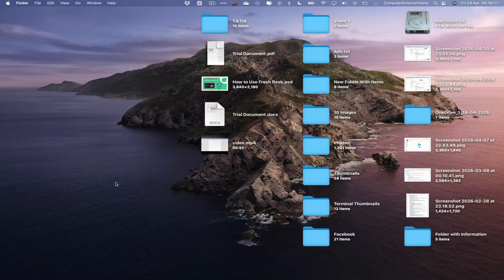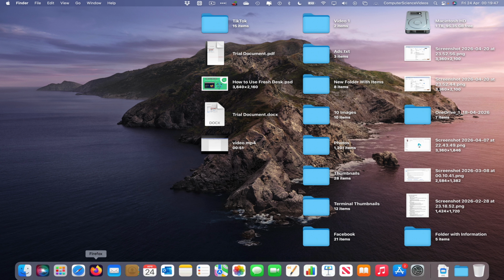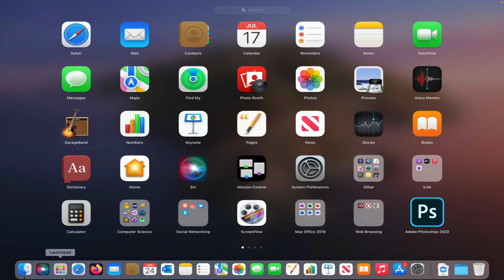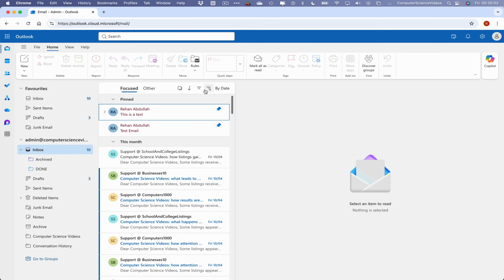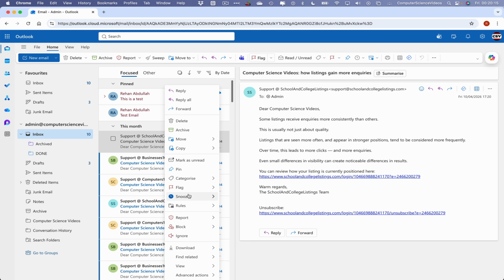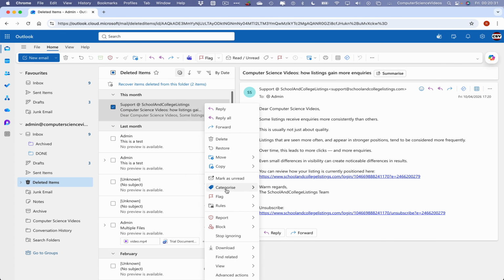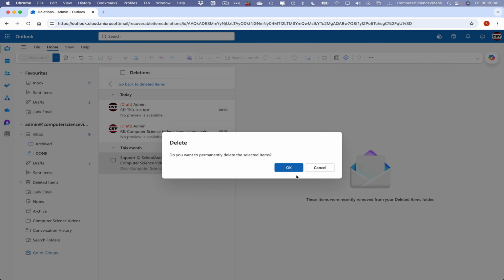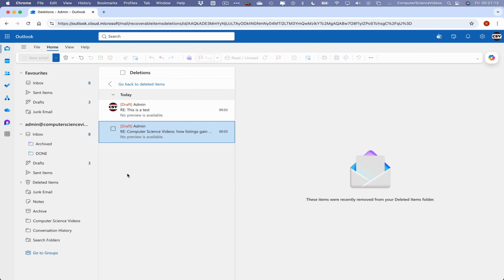How to DELETE an Email on Outlook Using a Mac - Basic Tutorial (2026)